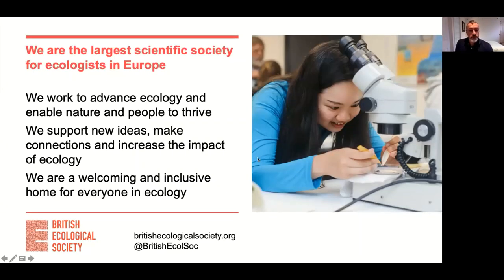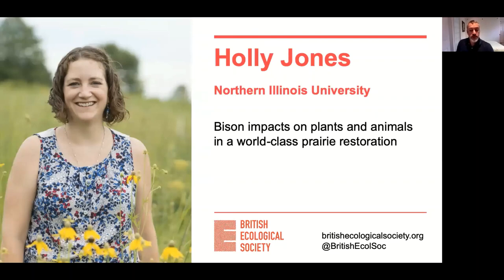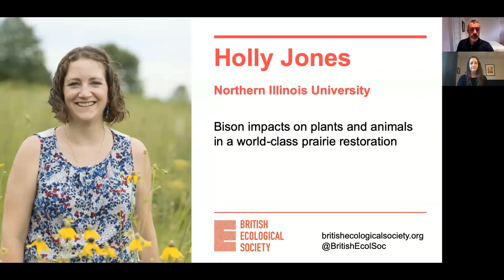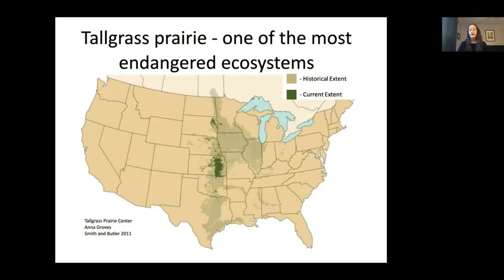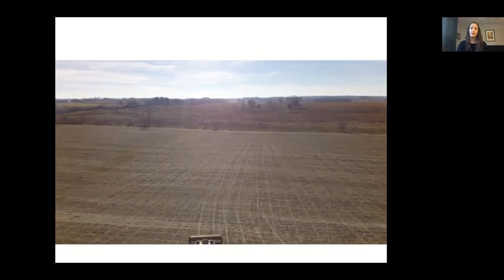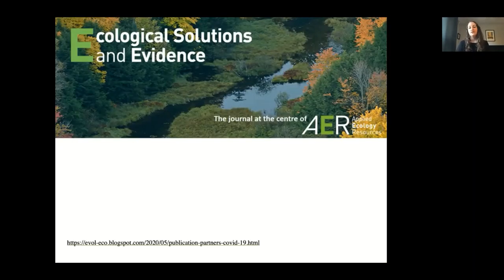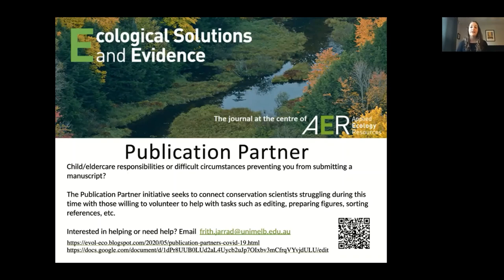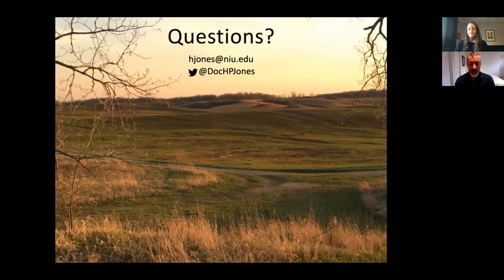Ecology Live with Holly Jones - Bison impacts on plants and animals in a prairie restoration.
The British Ecological Society is broadcasting free online talks on the latest ecological research during the coronavirus lockdown period. In this talk,  Holly Jones of Northern Illinois University talks about bison impacts on plants and animals in a world-class prairie restoration, the Nachusa Grasslands.

These talks are aimed at anyone with an interest in the latest research in ecology and its applications, from undergraduates to working ecologists and research leaders.